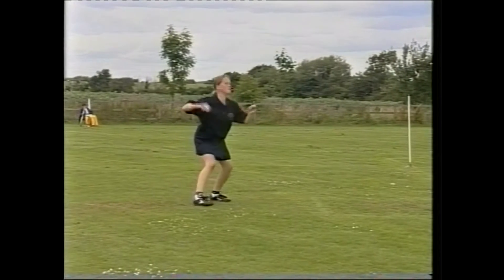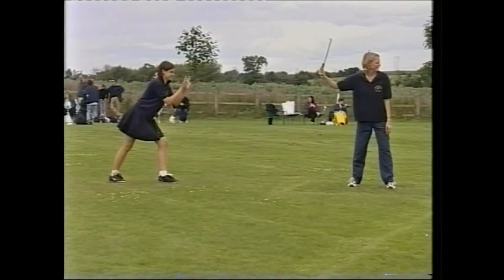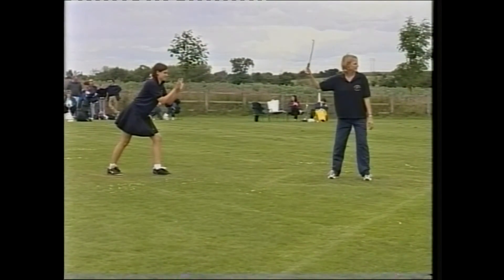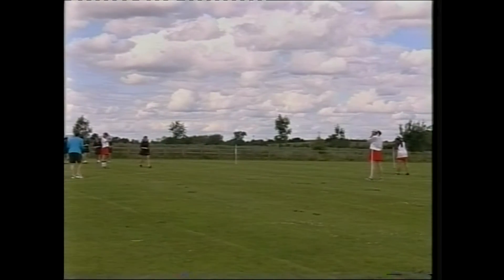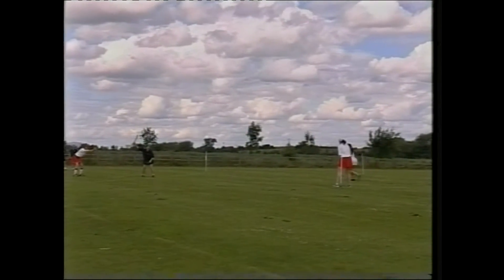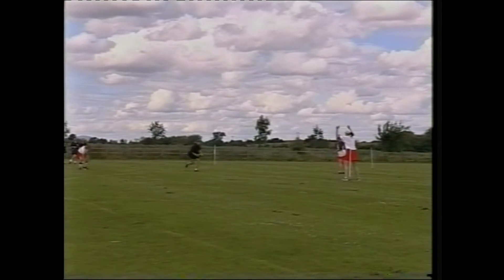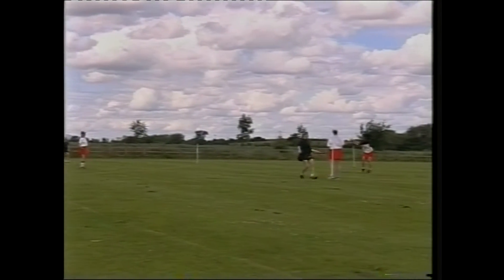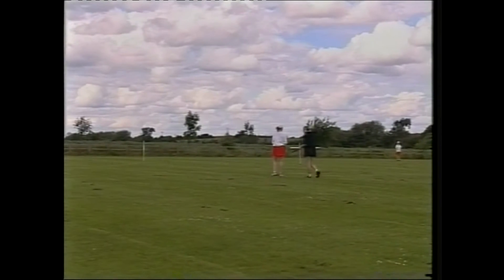Waft Sports- 4.Rounders Backstopping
Step by Step guide on how to correctly Backstop in the game of Rounders..
Waft Sports are the Official Rounders-England Suppliers!
To get your hands on this DVD with all 4 steps and extended Key Stage 3 Scheme of Work and Lesson Plans Contact Waft Sports through there website.